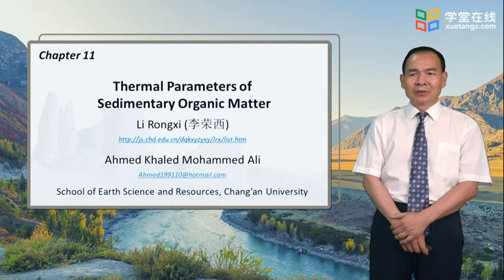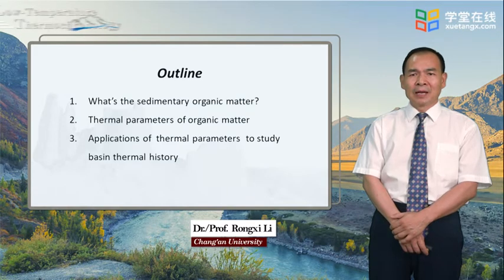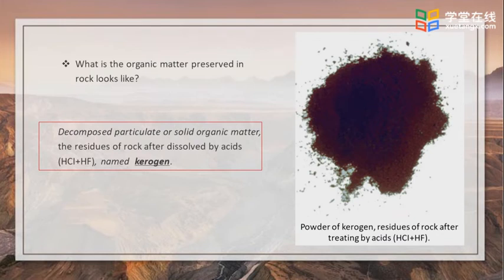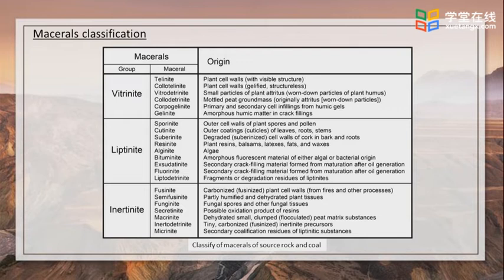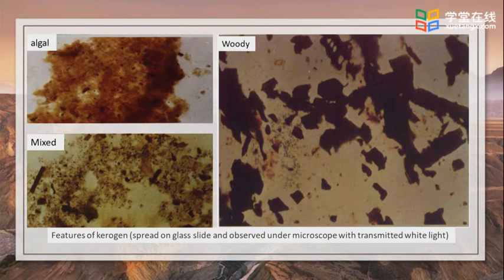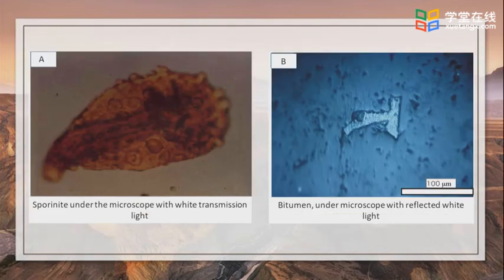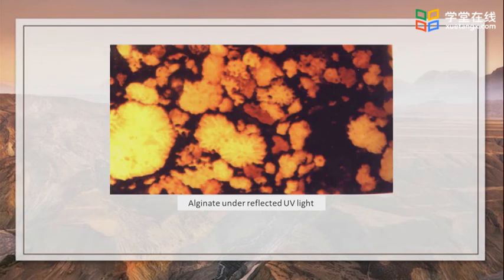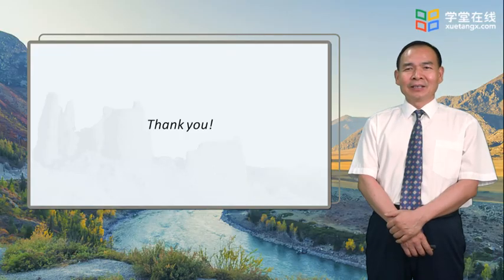35 11 1 What is the sedimentary organic matter%3F